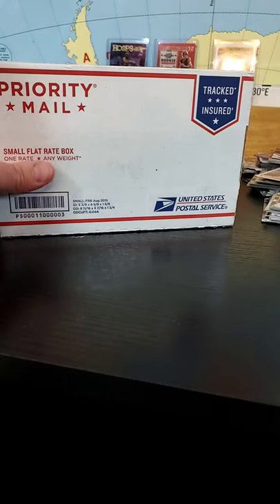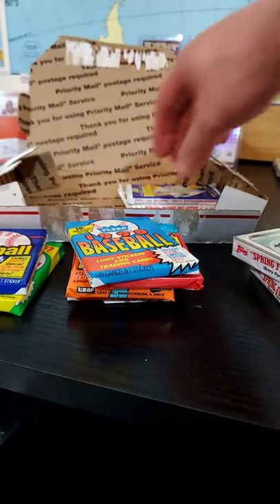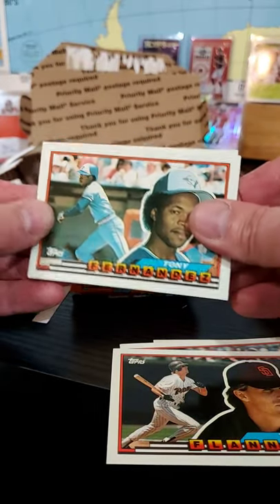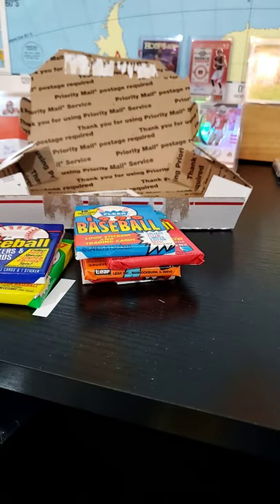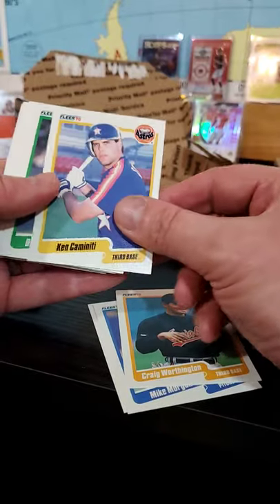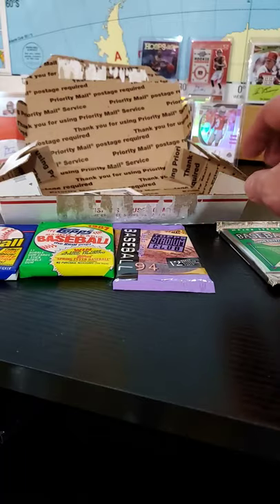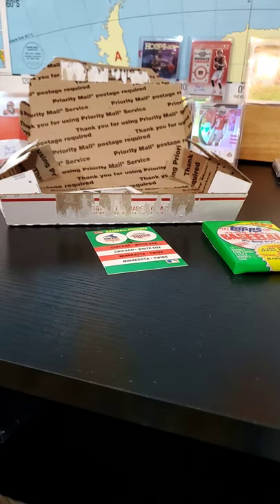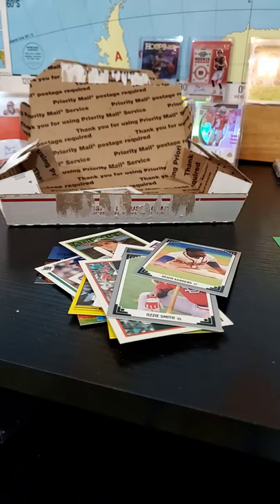Baseball Card Vintage Ebay Mystery Box Opening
87 Topps, 90 Upper Deck, and more.